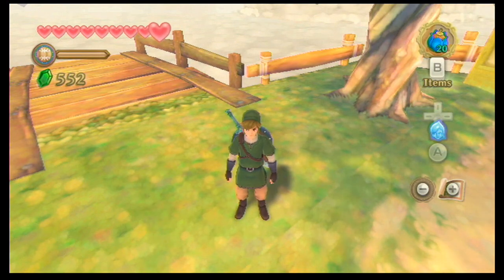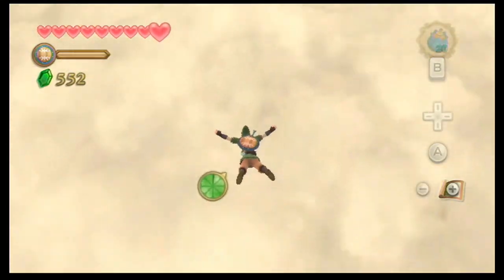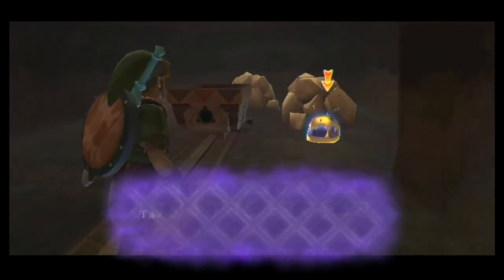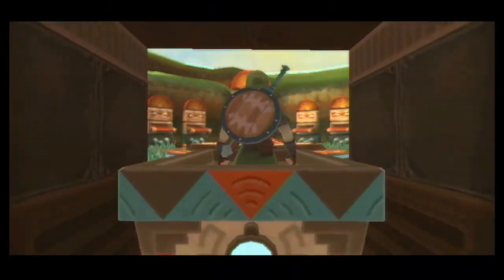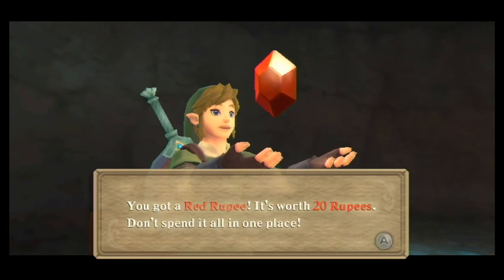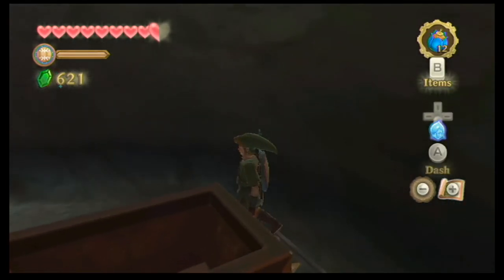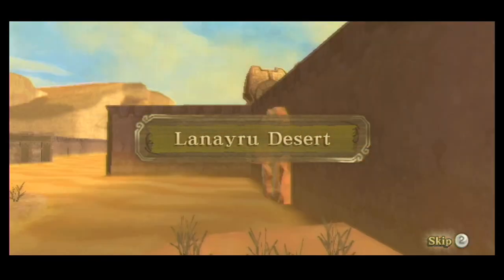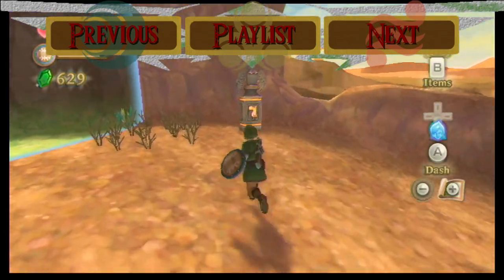Legend of Zelda: Skyward Sword- Episode 20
Drang compuper! We start of going through the Lanayru Mining Facility.